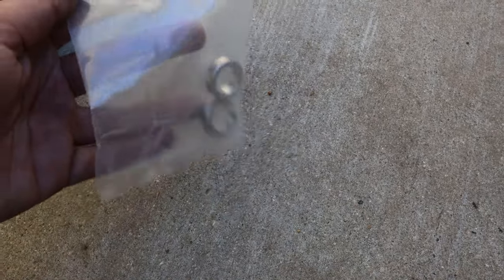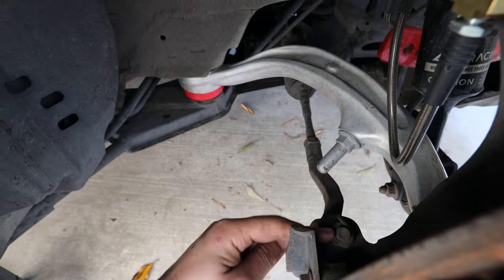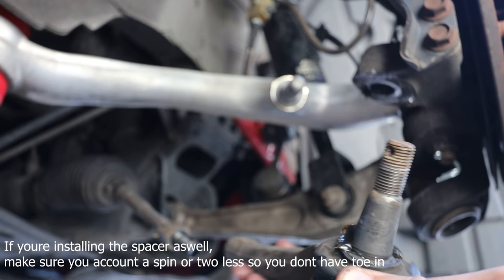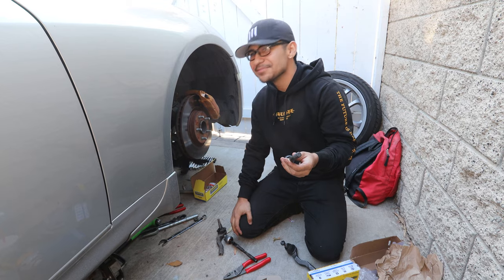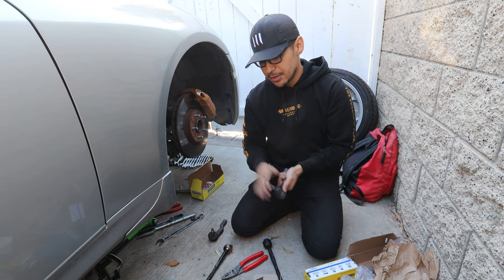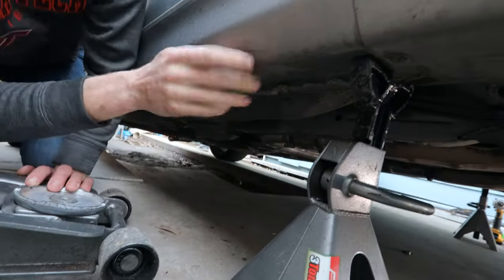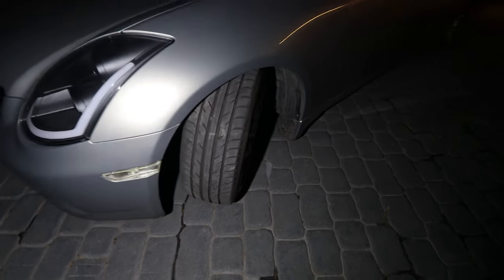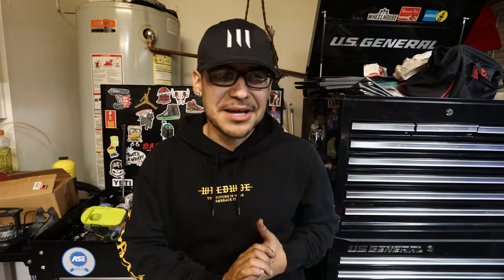The CHEAPEST Angle Mod for YOUR G35 / 350z!!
The CHEAPEST Angle Mod for YOUR G35 / 350z!! In this video i install some gktech tie rod spacers and also replace my inner and outer tie rods! the gktech spacers give an additional 8-10 degrees of more angle for ONLY 10 dollars and relatively easy to install! could this be the best bang per buck for more steering angle?
These spacers slip on to the end of either standard or aftermarket tie rods and allow the tie rods to travel an additional 6mm further into the steering rack which creates more steering lock. Providing around 8-10 degrees more steering angle. Great for drift or getting out of parking spots.
Vehicle Compatibility:
- Nissan 180sx
- Nissan Skyline R32 GTS-T (2WD)
- Nissan Skyline R33 GTS-T (2WD)
- Nissan Skyline R34 GTT (2WD)
- Nissan Cefiro A31
- Nissan Z32 300ZX
- Nissan Z33 350Z
- Nissan V35 Skyline

Mod List:
06-07 Updated Tailights
19" Forged Rays wheels
Reverse camera installation
redline custom steering wheel wrap
coolant bypass valve
energy polyurethane front upper control arm bushings
simplistic garage 75mm big bore throttle body kit
noico sound deadening on trunk, rear seats, and doors
z1 stainless steel brake
z1 brake master cylinder brace
370z Nismo 3.916 rear differential with nismo differential cover
z1 motorsports differential bushings

$70 Steering Angle Mod P2M INNER TIE ROD INSTALL ON MY G35 | $70 ANGLE MOD! Gktech V2 Z33 350Z/V35/G35 Steering Angle Kit - Install Cream Z Giveaway Ep. 3: Dirt Cheap Angle & True Coilover Conversion Best G35/350z angle kit install $200 350Z / G35 ANGLE KIT?!?! Gktech 4130 High Tensile Steel Steering Rack Spacer Set - Install Gktech Stainless Steel Tie Rod End Lock Spacers - Install Nissan 350Z GK TECH Rack Spacer Install!
Infiniti G Joe Vazquez g35 coupe mods g35 mods g35 muffler delete infiniti g35 infiniti g35 coupe 2004 infiniti g35 coupe g35 headlights g35 tail lights infiniti g35 muffler delete G35 Coupe Tricks - Key FOB and Interior Tricks Small Upgrade EVERY G35 Owner NEEDS!! G35 How to Program Key Fob!! Top 3 G35 Mods EVERY Owner NEEDS! How to program a Infiniti G35 remote key fob 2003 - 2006 HOW TO PROGRAM G35 KEYLESS REMOTE ** G35-Top PERFORMANCE MODS** Installing My Spec D Headlights On My G35!! How to program Infiniti Keyless Entry Remote Keyfob Replacement Programming